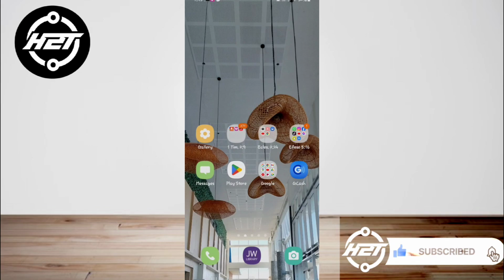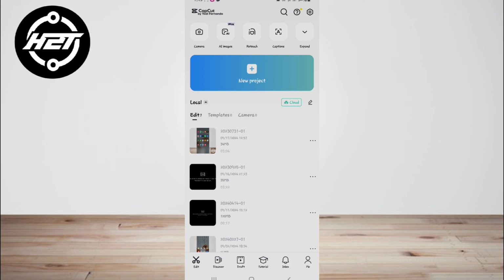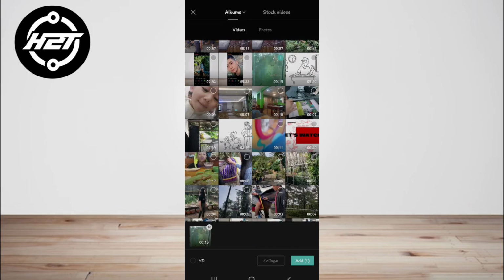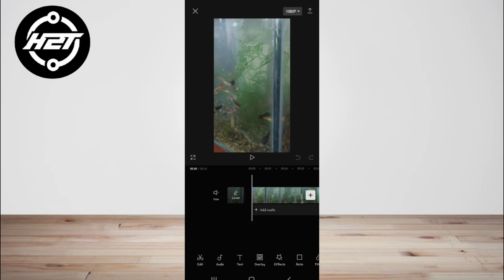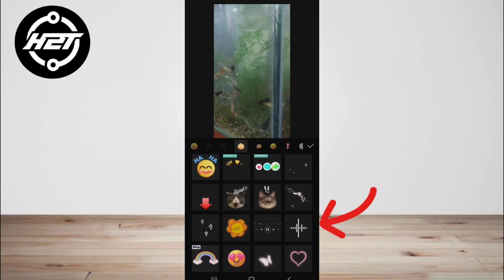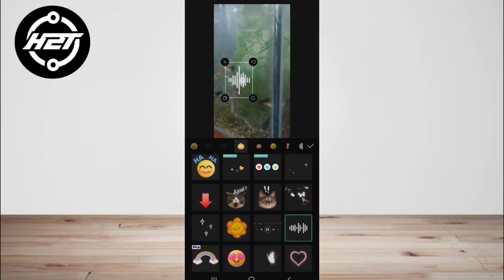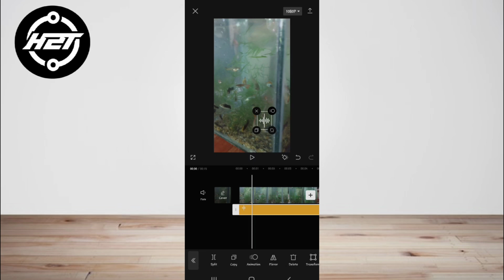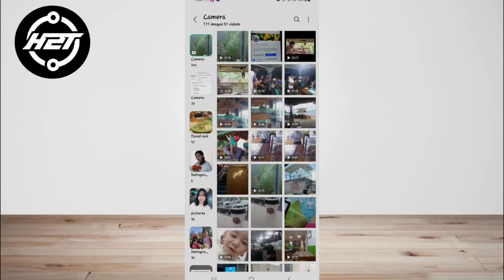How to Add Audio Spectrum in CapCut! 2025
"How to Add Audio Spectrum in CapCut! 2024"

In This Tutorial, "How to Add Audio Spectrum in CapCut! 2024",
 you’ll learn how to add an audio spectrum effect in CapCut in 2024.

By the end of this tutorial, "How to Add Audio Spectrum in CapCut! 2024", you’ll be able to seamlessly integrate audio spectrum effects into your edits, making your content more engaging and visually captivating for your audience.